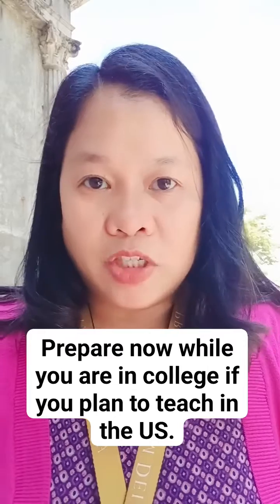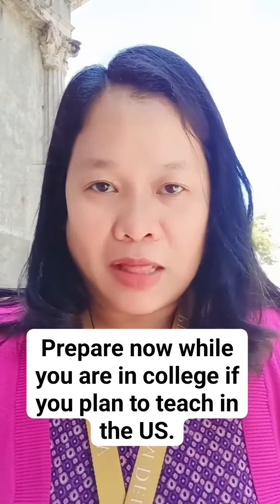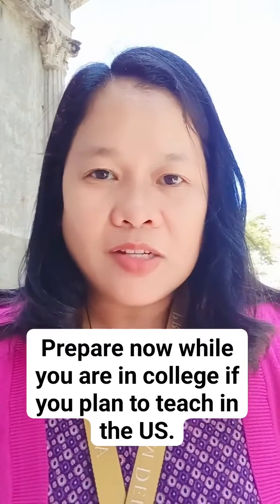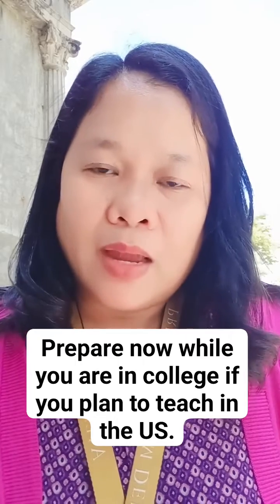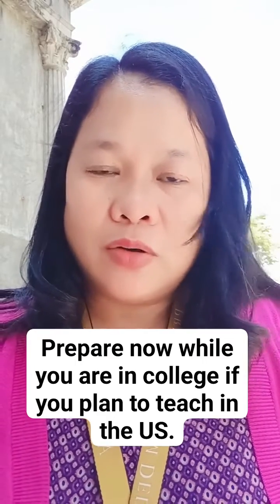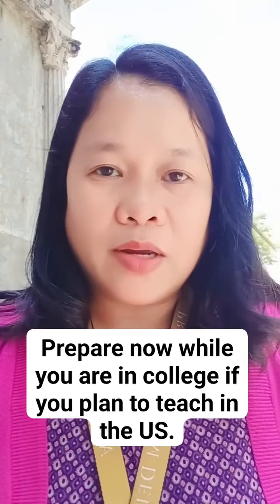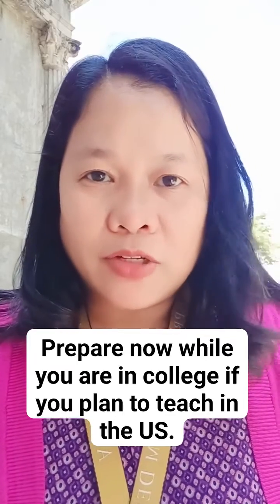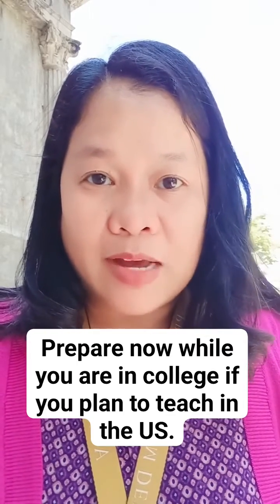Prepare now while you are in college if you plan to teach in the US